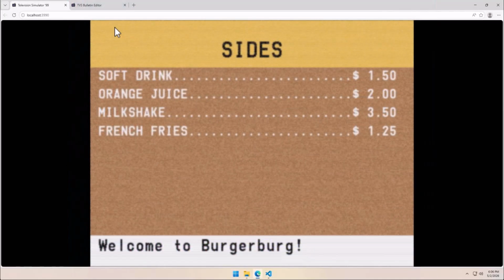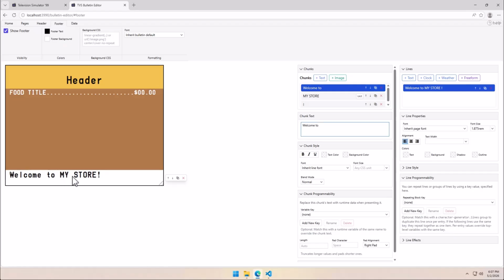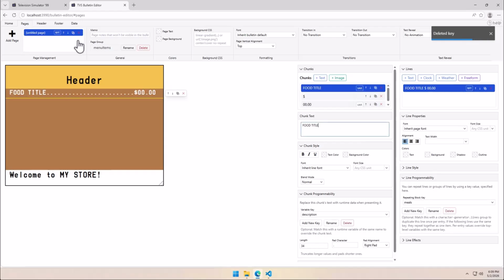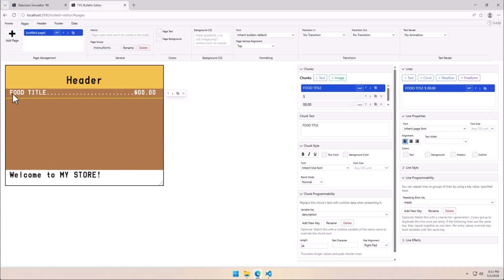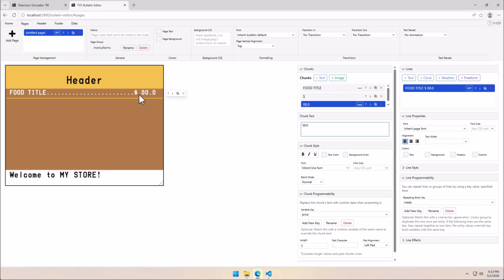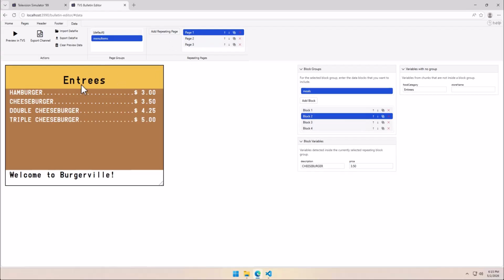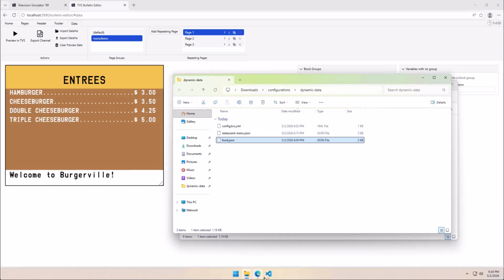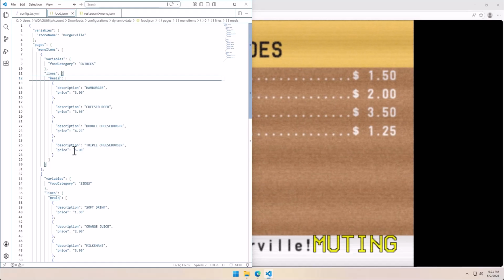Television Simulator: Character Generator Programmability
Learn how to use variables, page groups and block groups in the character generator engine and bulletin editor in Television Simulator 5.10!